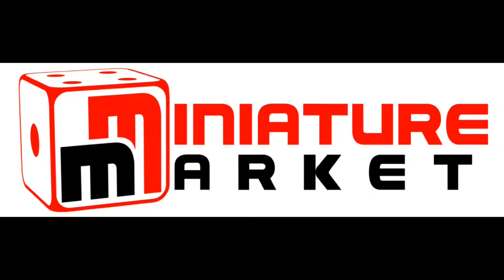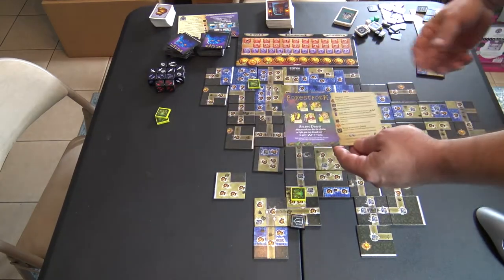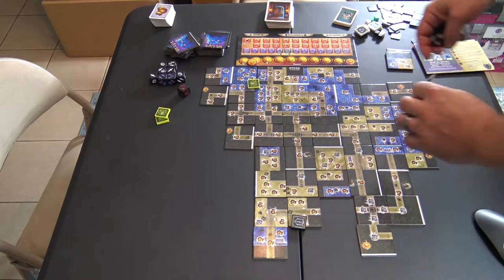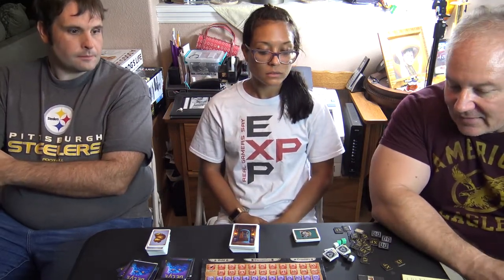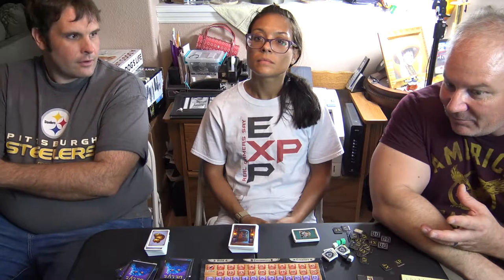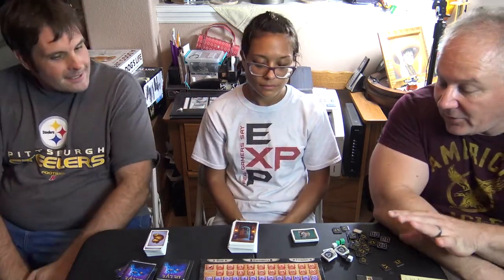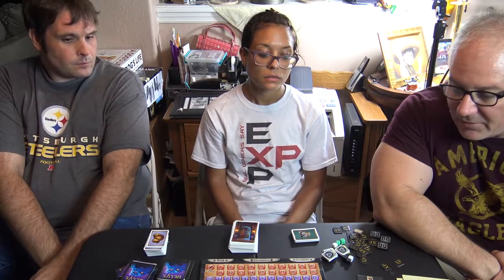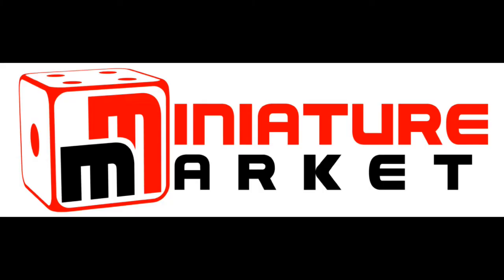Review Corner - Delve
A Rob's Review and The Breakdown for Delve all rolled into one.
Delve Description
In Delve, players guide their band of adventurers through the dungeons of Skull Cavern. Each turn place a dungeon tile and an adventurer, exploring the dangers below and searching for loot. When a room or corridor is completed, Delvers must fight for their share of the gold and treasure. But if a player manages to complete a room alone, they must overcome dangerous encounters before collecting their riches.

Delve combines tile-laying and an immersive narrative experience in a new and exciting way.